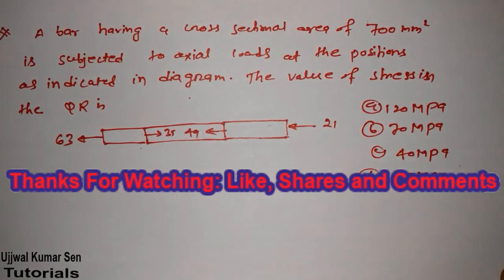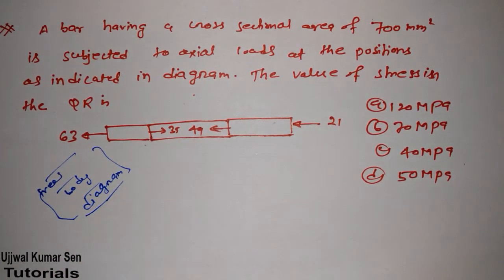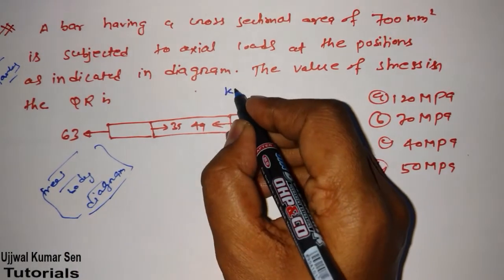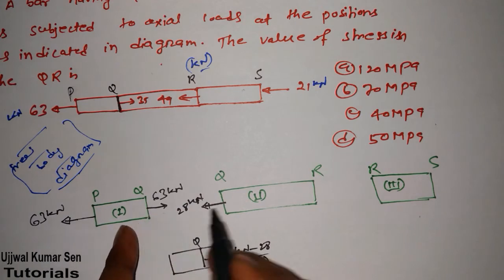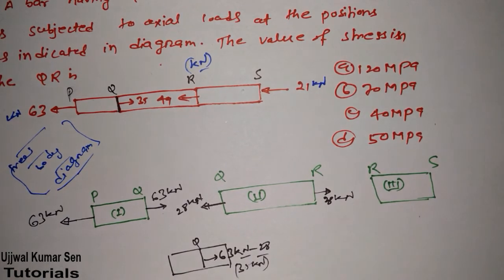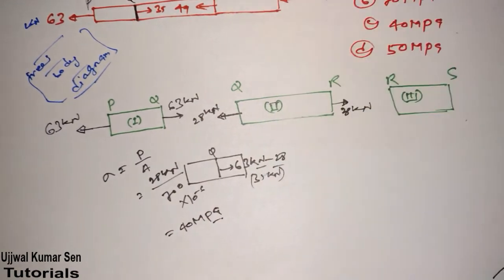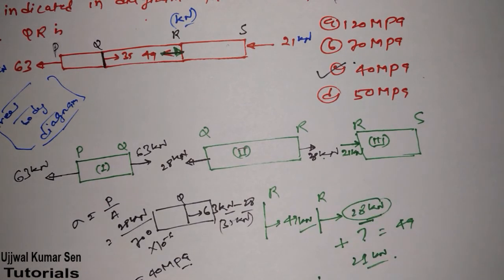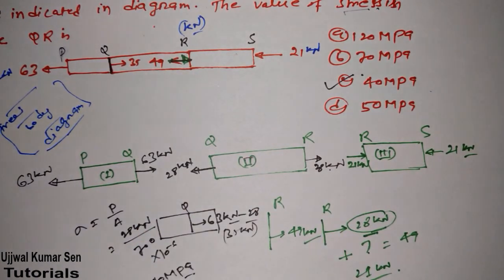Free Body Diagram Stress in Each Part of the Body Numerical Problems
Free Body Diagram Stress in Each Part of the Body, Numerical Problems here in this video tutorial you will learn about free body diagram that means how to find out stress in each part of Bar.